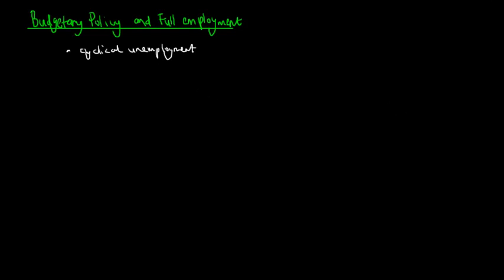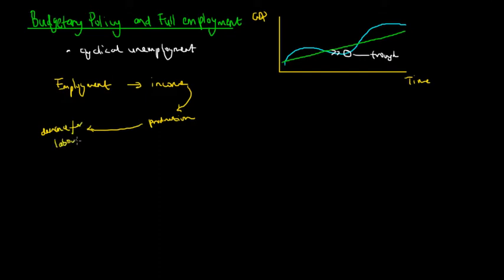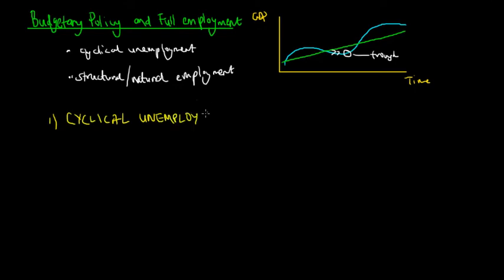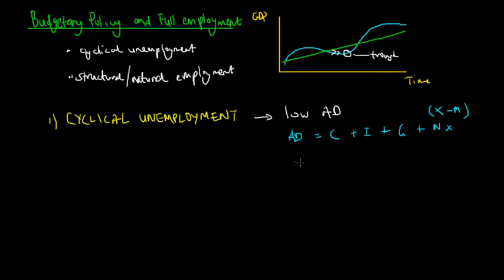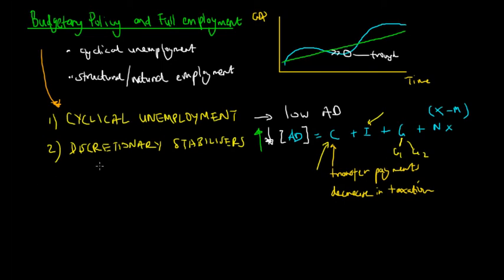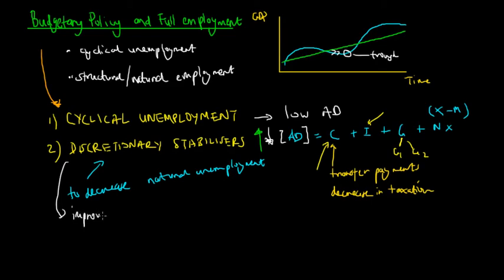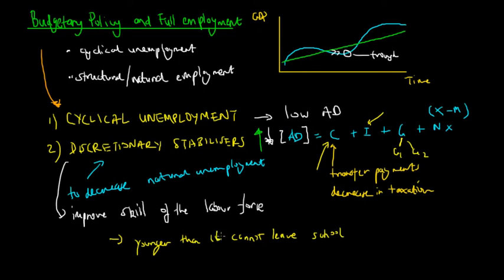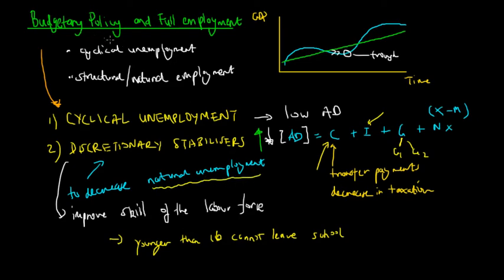Budgetary Policy and Employment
In this video, we look at both automatic and discretionary measures taken by the government in order to help lower both cyclical and natural rates of unemployment.